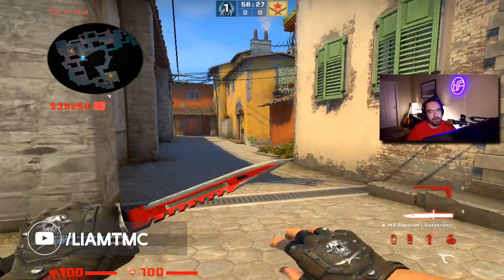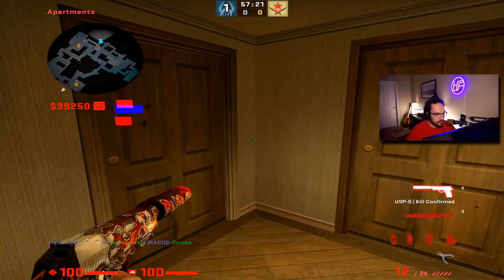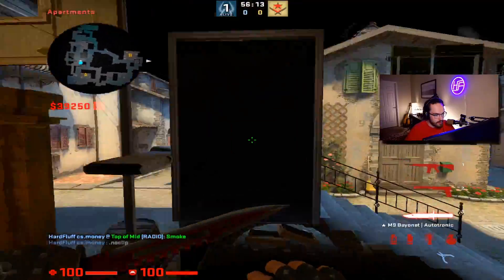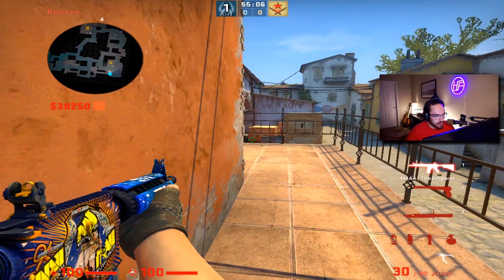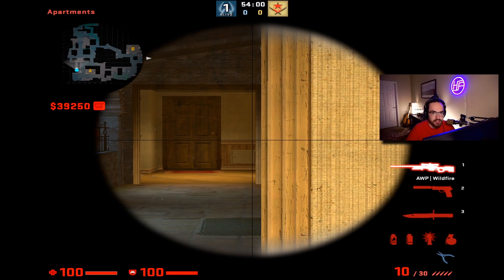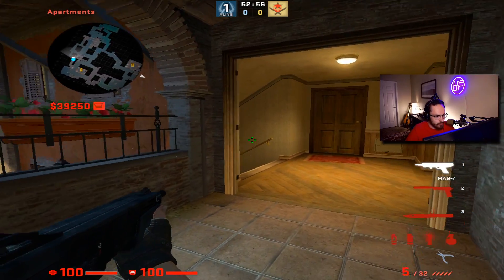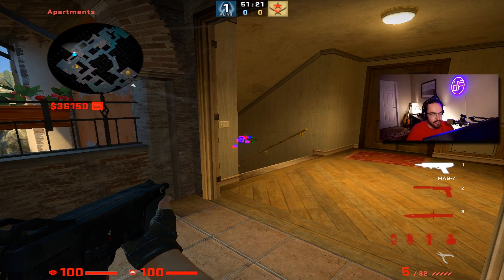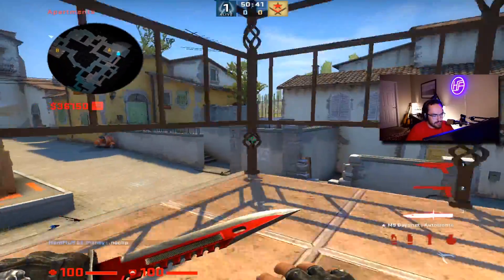Aggressive Inferno Apts Solo Plays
ViewModel:
cl_righthand 0
"viewmodel_fov" = "68"
"viewmodel_offset_randomize" = "0"
"viewmodel_offset_x" = "2.5"
"viewmodel_offset_y" = "2.0"
"viewmodel_offset_z" = "-1.700000"
"viewmodel_presetpos" = "0"
"viewmodel_recoil" = "0"

Crosshair:
"cl_crosshair_t" = "0"
"cl_crosshairalpha" = "240"
"cl_crosshaircolor" = "5"
"cl_crosshaircolor_b" = "127"
"cl_crosshaircolor_g" = "255"
"cl_crosshaircolor_r" = "0"
"cl_crosshairdot" = "1"
"cl_crosshairgap" = ".5"
"cl_crosshairgap_useweaponvalue" = "0"
"cl_crosshairsize" = "1"
"cl_crosshairstyle" = "5"
"cl_crosshairthickness" = ".5"
"cl_crosshairusealpha" = "1"